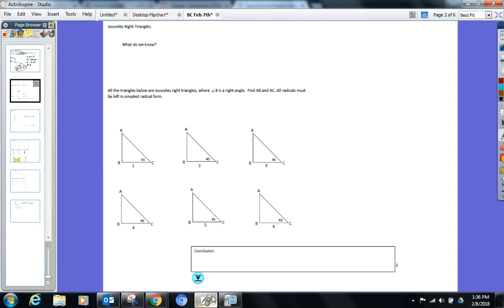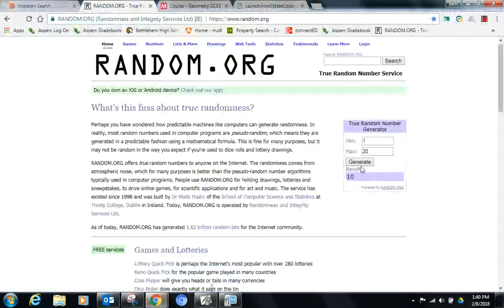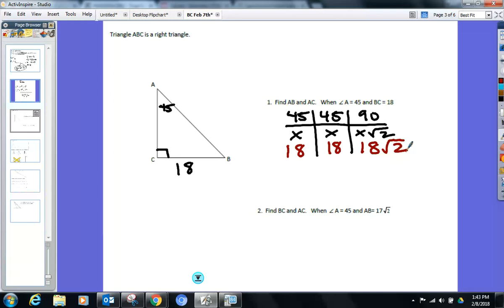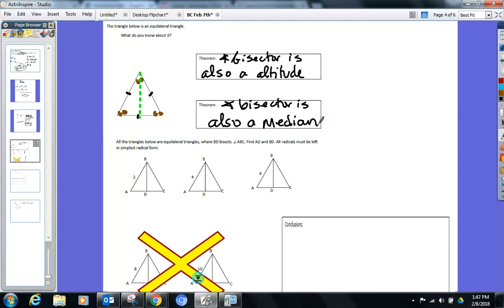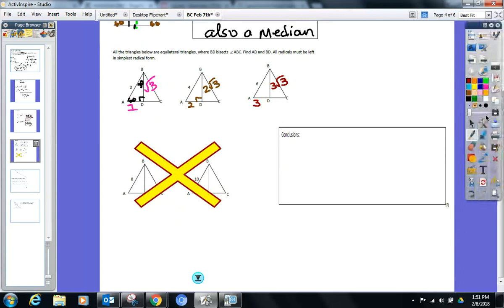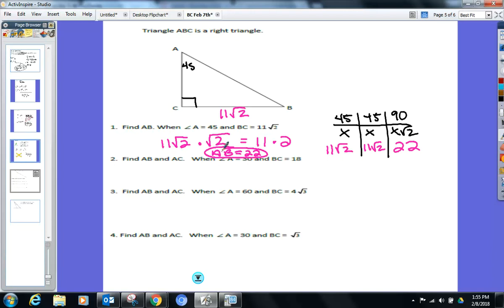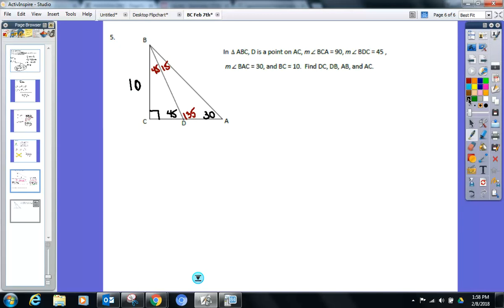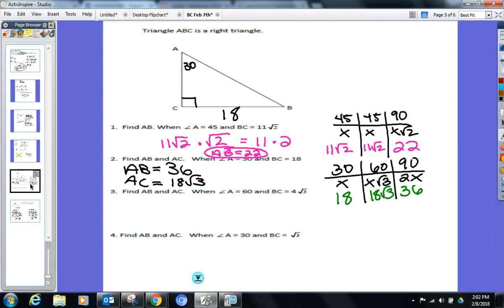Honors Geometry Feb 7th 2019- Unit #8 - Special Rt Triangles